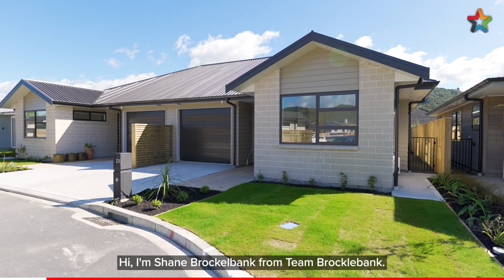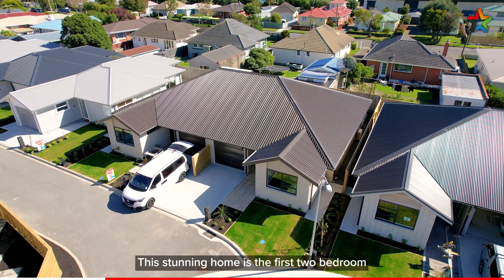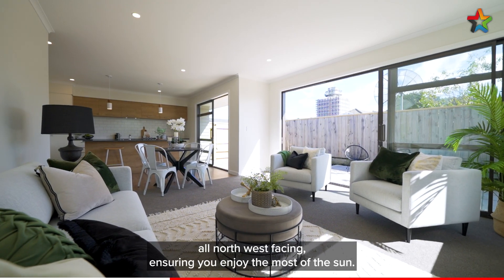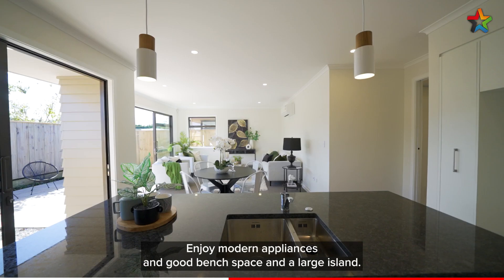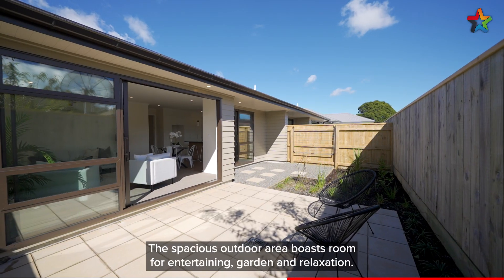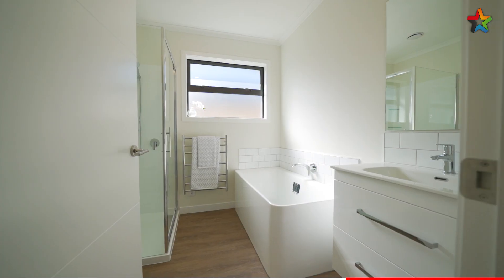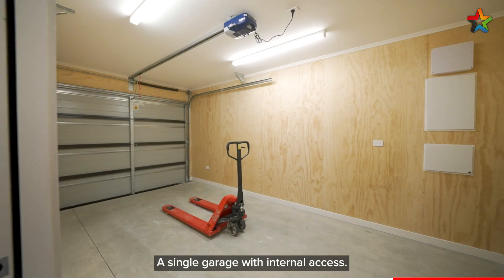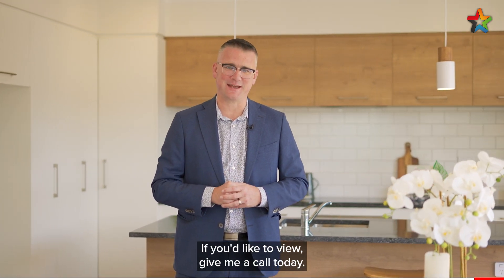23 Te Ara O Motutawa